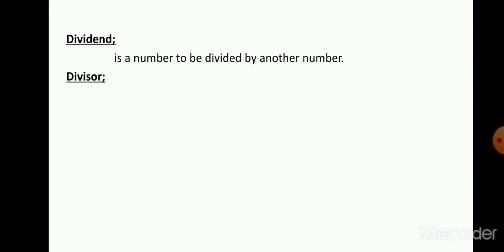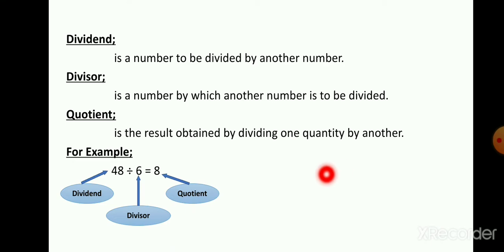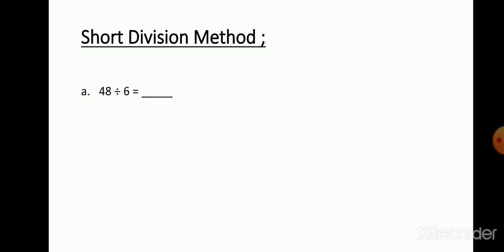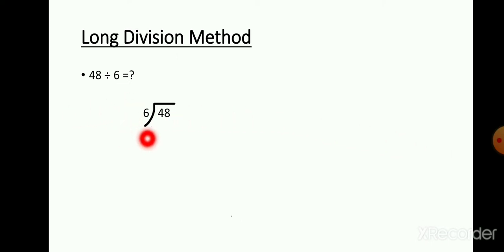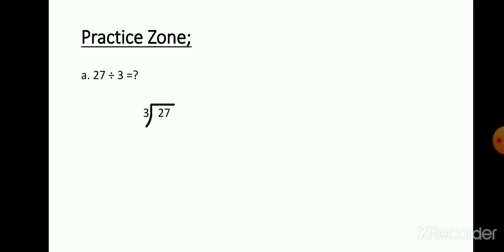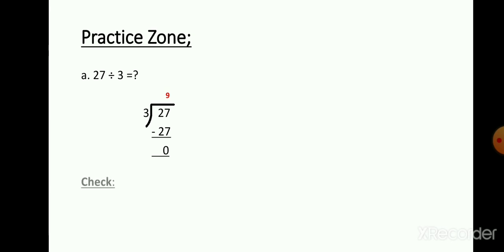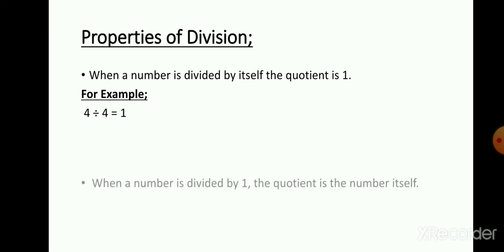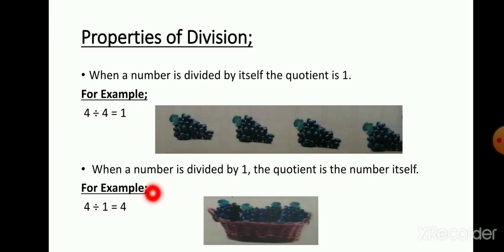Grade III Maths 18th May